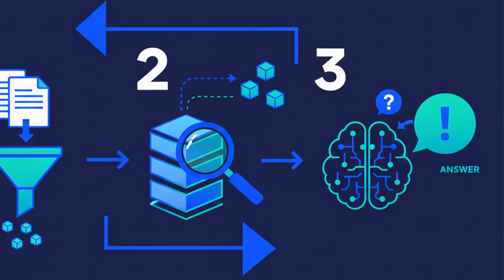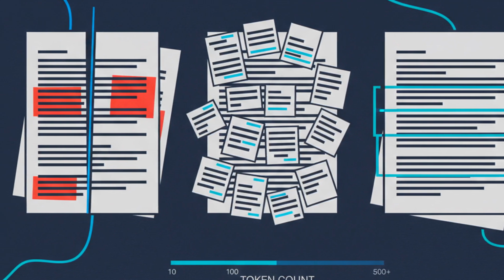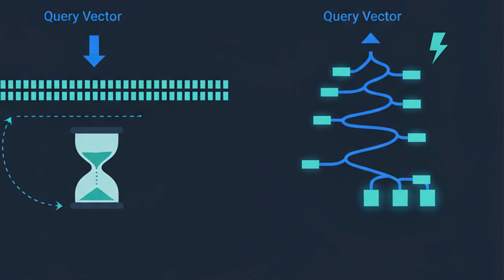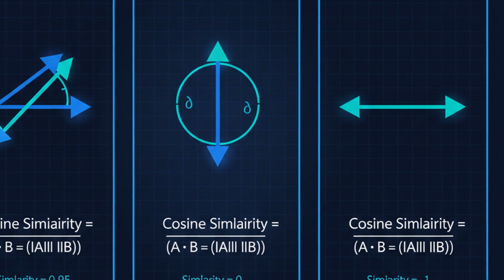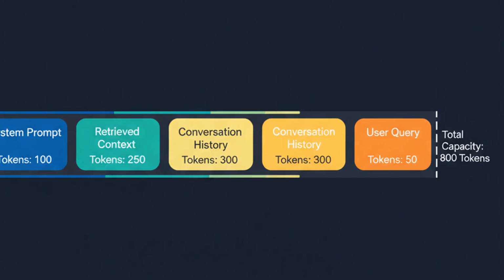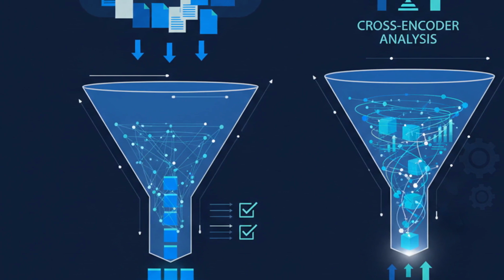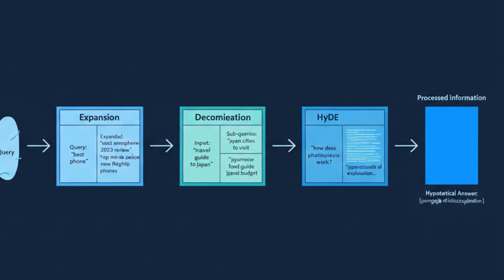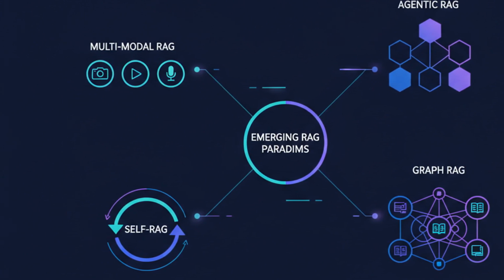RAG Explained — How AI Gets Smarter With Your Data (Full Architecture Guide) | Sukrid LearnHub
ChatGPT confidently told someone their flight was delayed — except that flight
did not exist. The model hallucinated an entire airline schedule because it had
no access to real data. Now imagine the same AI, but instead of making things
up, it searches through your actual documents, finds the relevant information,
and answers based on facts.

That is RAG — Retrieval Augmented Generation — and it is the single most
important architecture pattern in production AI today. This video covers the
complete picture: chunking, embeddings, vector databases, hybrid search,
re-ranking, query transformation, evaluation metrics, common failure modes,
and full production architecture patterns.

📌 Watch LLMs Explained, Embeddings Explained, and Tokens Explained first.

⏱ CHAPTERS
00:00 Introduction — The hallucinated flight schedule
00:55 The Hallucination Problem — Why LLMs make things up
02:40 Parametric vs Non-Parametric Knowledge
04:20 The RAG Architecture — Index, Retrieve, Generate
06:10 Why Not Just Fine-Tune — Three reasons RAG wins
08:55 Document Chunking Fundamentals — Size and overlap
11:25 Smart Chunking Strategies — Semantic and structural
13:50 Text Embeddings for Retrieval
16:10 Vector Databases — How HNSW search works at scale
18:40 The Retrieval Step — Cosine similarity and top-K
21:00 Prompt Augmentation — Injecting context correctly
23:20 The Generation Step — Grounded responses
25:40 Hybrid Search — Combining semantic and keyword (BM25)
28:10 Re-ranking — Cross-encoders for better precision
30:35 Evaluation Metrics — RAGAS, recall@k, faithfulness
33:05 Common RAG Failures — And how to debug them
35:55 Query Transformation — HyDE, expansion and decomposition
38:20 Production Architecture Patterns — Full microservices view
41:10 Where RAG Is Heading — Agentic, Graph and Multimodal RAG

📋 WHAT YOU WILL LEARN
✅ Why LLMs hallucinate and what RAG does to fix it
✅ The difference between parametric and non-parametric knowledge
✅ The complete three-phase RAG pipeline — index, retrieve, generate
✅ Why RAG beats fine-tuning for dynamic, frequently-updated knowledge
✅ Chunking strategies and why size matters more than most people realise
✅ How embeddings enable semantic search across millions of documents
✅ How HNSW indexing makes vector search fast at production scale
✅ Hybrid search — combining vector similarity with BM25 keyword matching
✅ Re-ranking with cross-encoders for dramatically better retrieval precision
✅ How to evaluate RAG quality — faithfulness, relevance, recall@k
✅ The three most common RAG failure modes and how to debug them
✅ Query transformation techniques including HyDE, expansion and decomposition
✅ Full production architecture — ingestion, caching, observability, multi-tenancy
✅ Where RAG is heading — agentic, multimodal, and Graph RAG

🔗 RESOURCES MENTIONED
🔧 LlamaIndex: llamaindex.ai
🔧 RAGAS evaluation: ragas.io
🔧 Pinecone: pinecone.io
🔧 Weaviate: weaviate.io